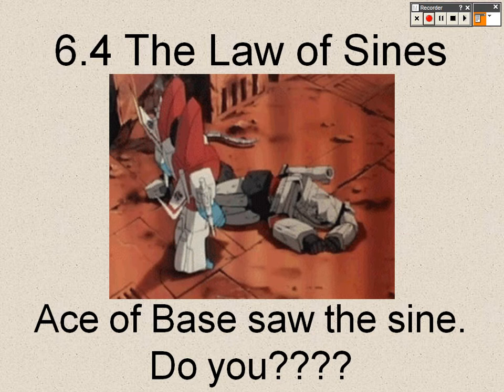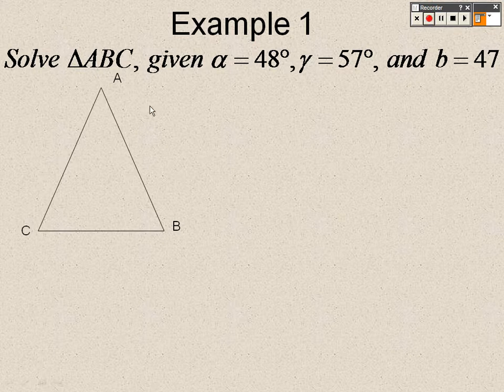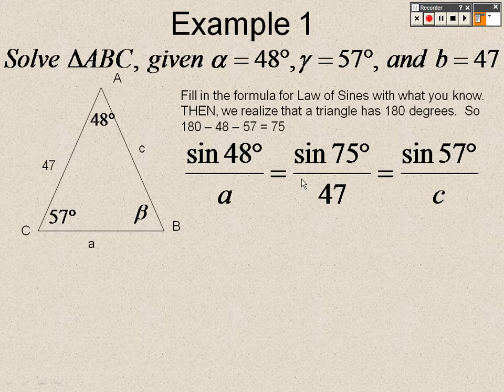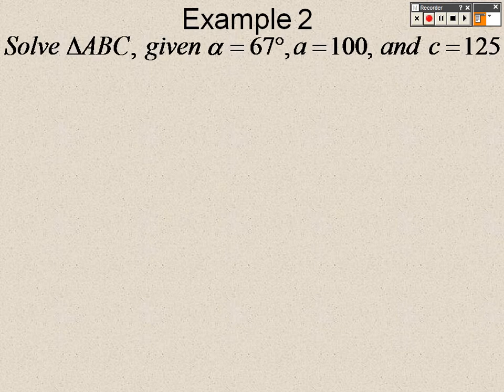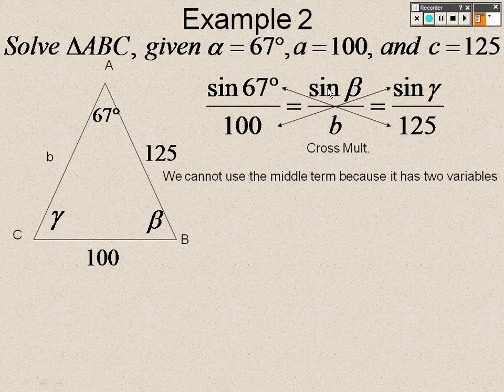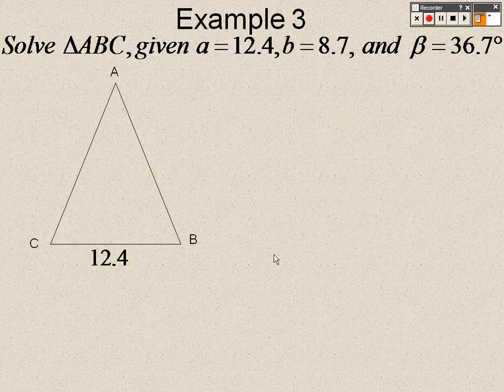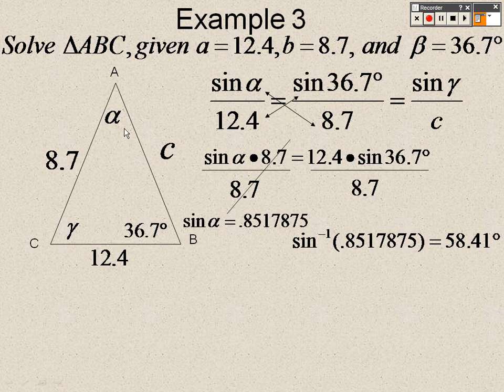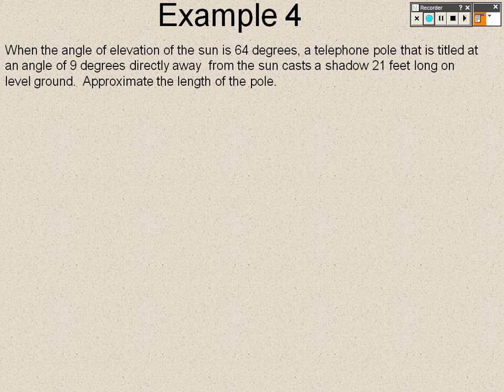Trig 6.4 Lesson Part 1 The Law of Sines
Students will use the law of sines to solve real-life application problems